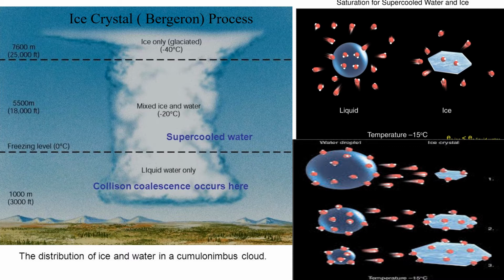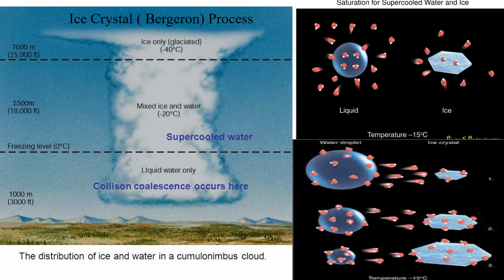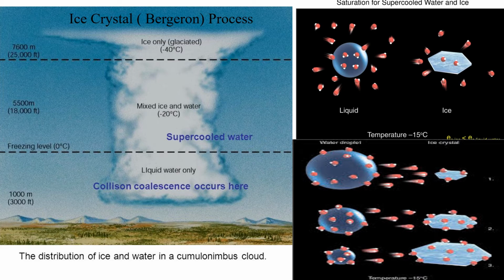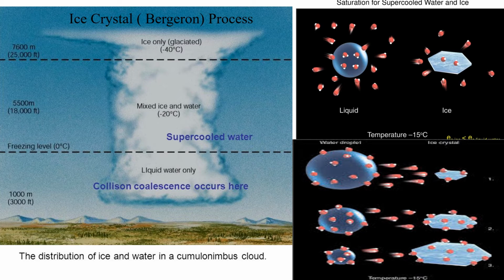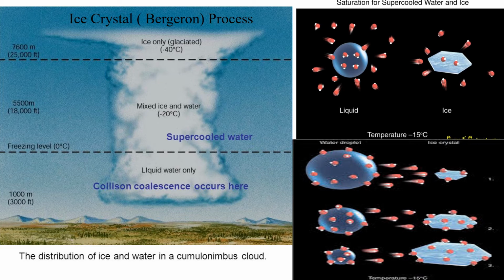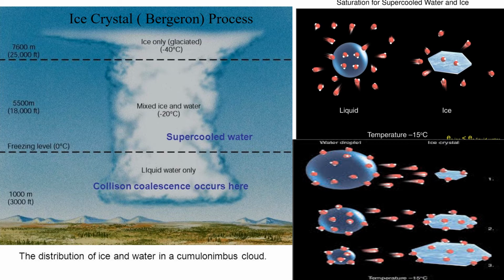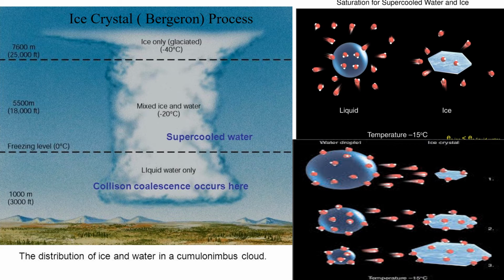Ice Crystal Process